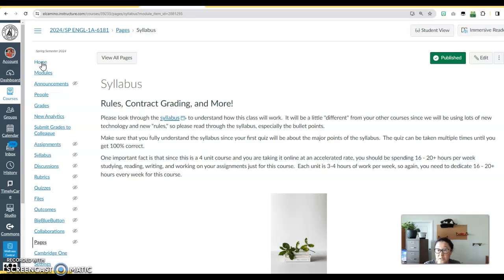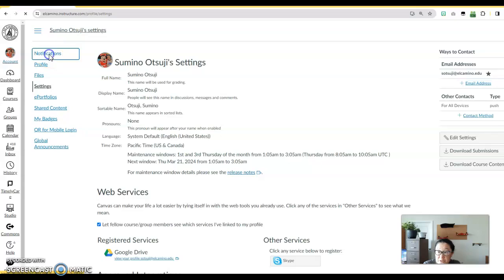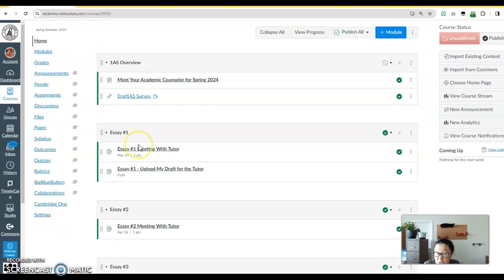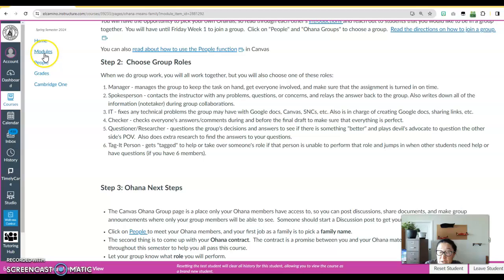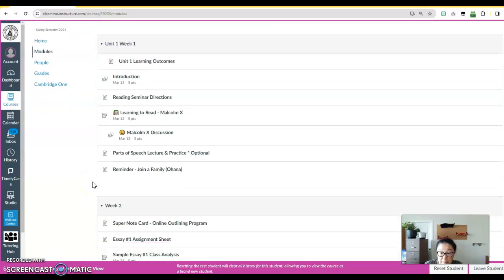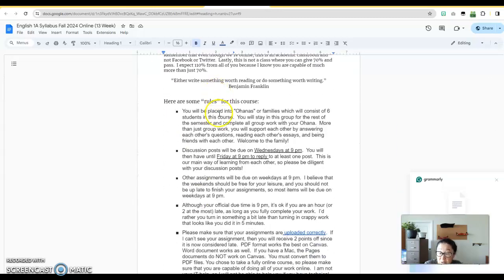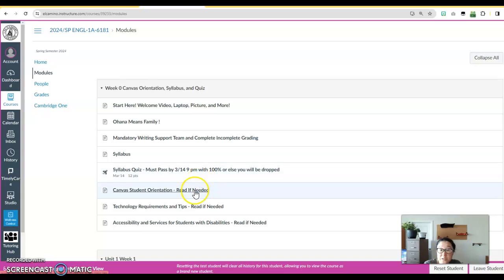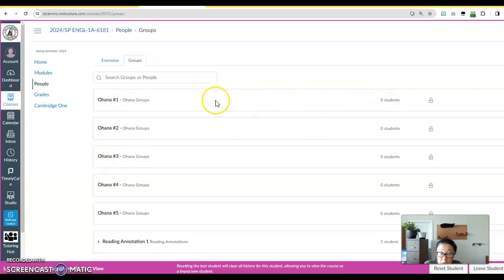English 1AS Spring 2024 Asynchronous